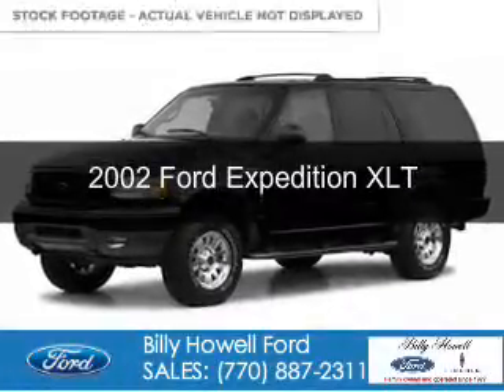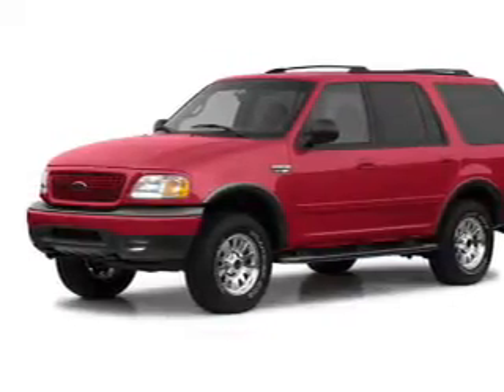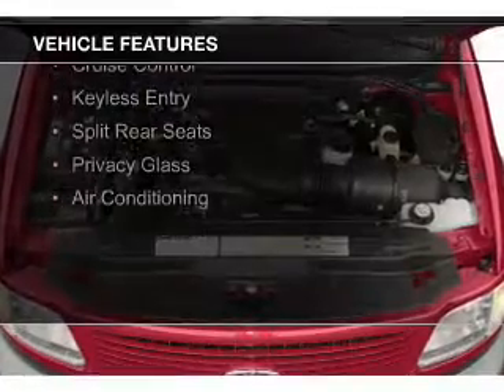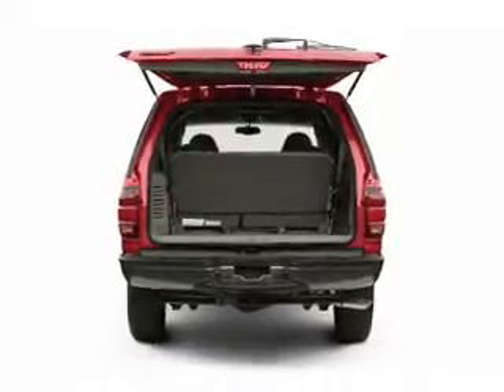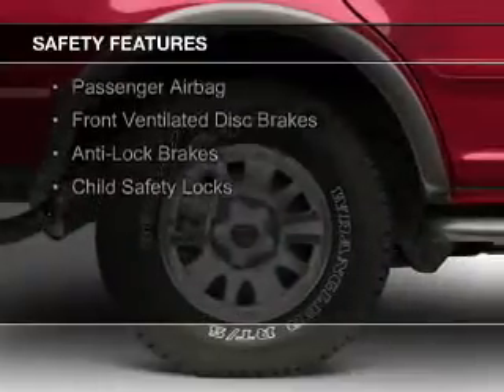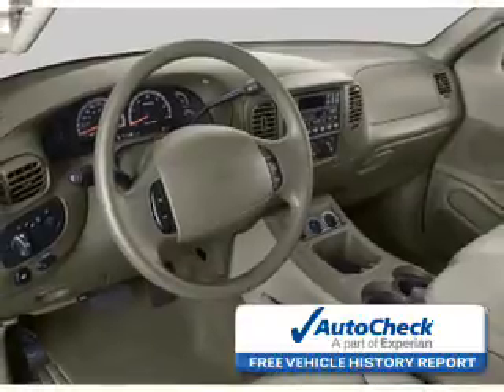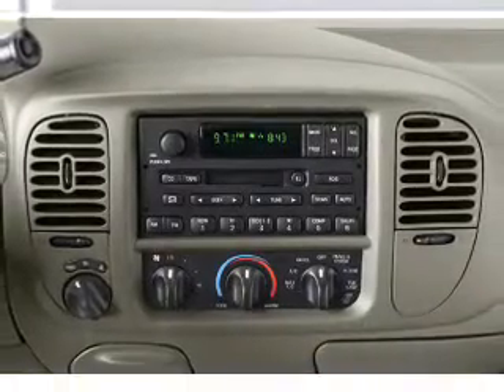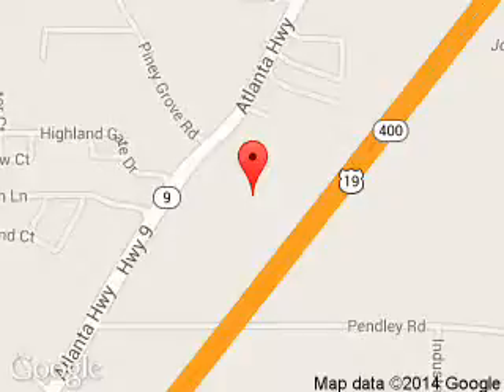2002 Ford Expedition - Cumming GA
Year: 2002
Make: Ford
Model: Expedition
Trim: XLT
Engine: 4.6 liter 8 cylinder 16 valve
Transmission: 4-Speed Automatic
Color: Black Clearcoat
Mileage: 225134
Address:
1805 Atlanta Highway